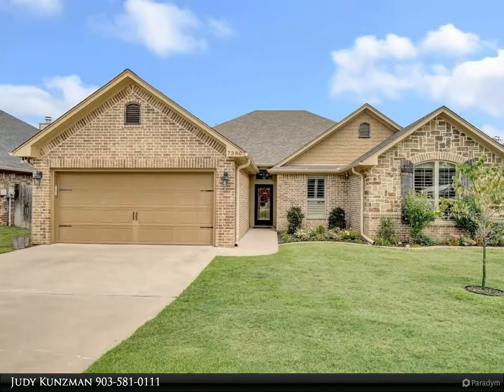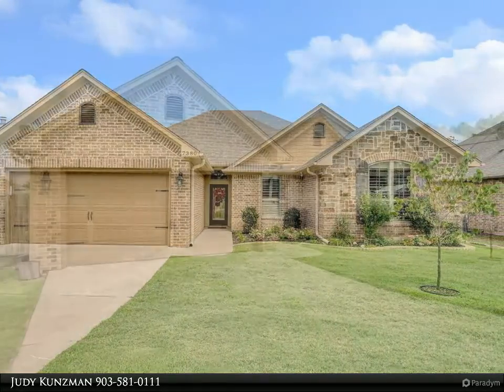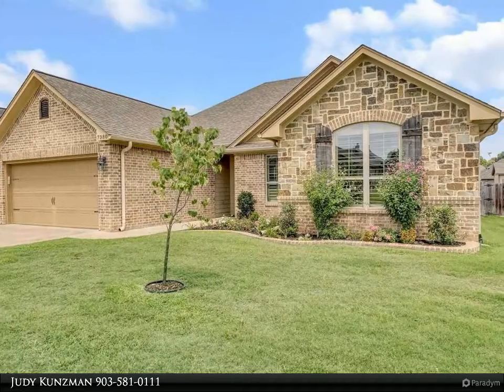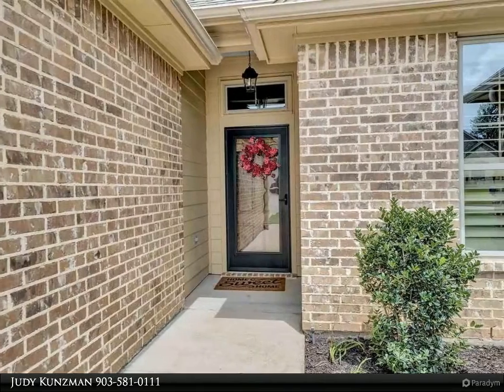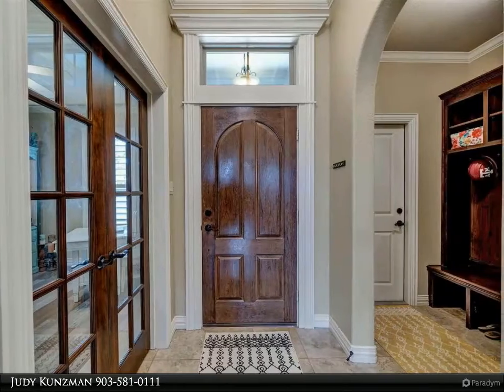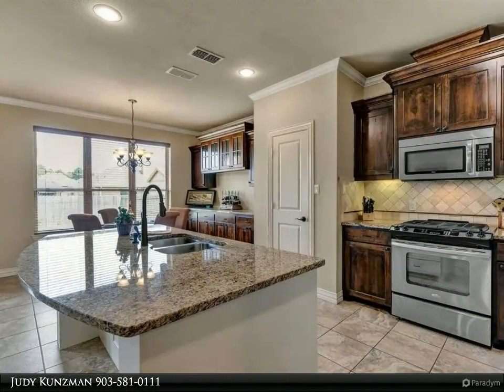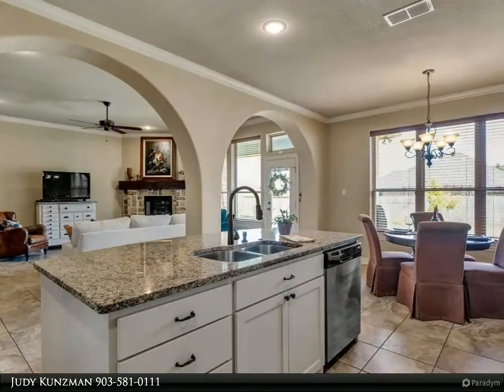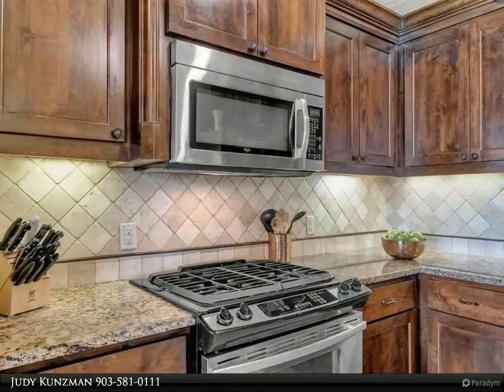Homes for Sale - 7380 Flat Rock, Tyler, TX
Immaculate 3 bedroom, 2 bath, 2 car garage home with an office close to Jack Elementary. This home is convenient to everything South Tyler! This open floor plan with arched openings is warm and inviting, creating a perfect space for entertaining or everyday living. The kitchen with dining area is equipped with granite countertops, stainless appliances, pantry, glass front cabinetry, and island with seating and is connected to the living area with gas fireplace and stone surround. Great windows too! The split master with recessed tray ceiling is a perfect retreat with ensuite bath appointed with double vanity, separate tub and shower, and generous walk-in closet! Two guest rooms share a full hall bath and provide ample space for family or guests. Enclosed with French doors and stylish wood floors is the office--perfect for working from home! The interior is complete with a utility room and organizational mud space! Enjoy the fully fenced and freshly landscaped backyard from the covered back porch--outdoor living at its best! SPECIAL FINANCING AVAILABLE! Come See! Come Buy!

2 full bath

Judy Kunzman
Keller Williams